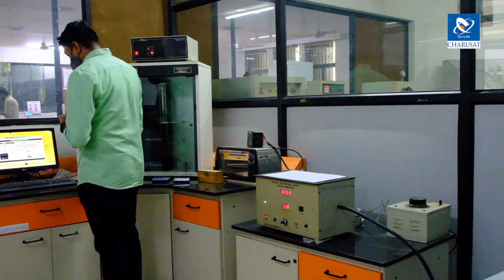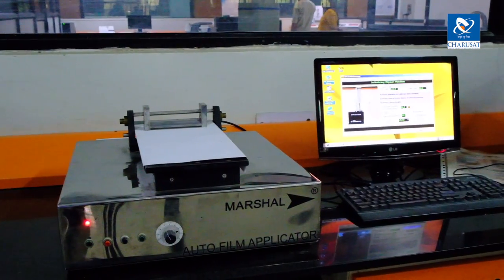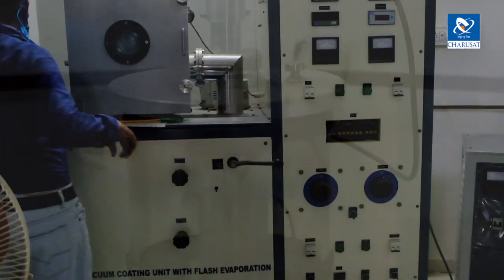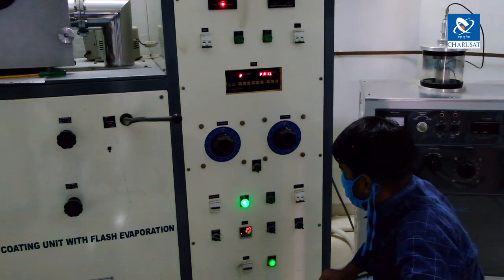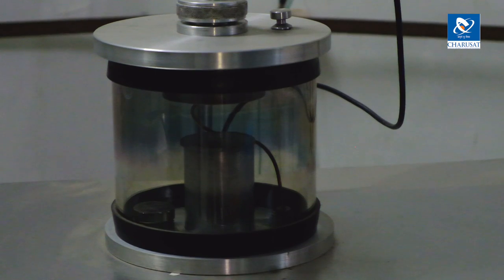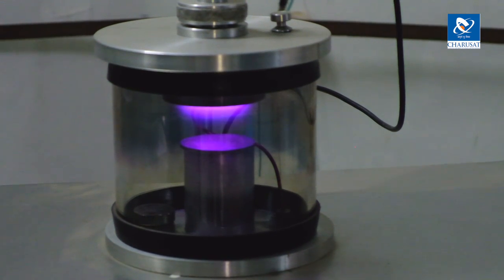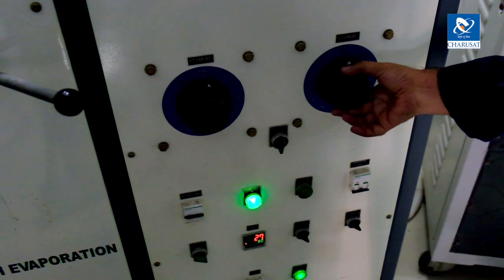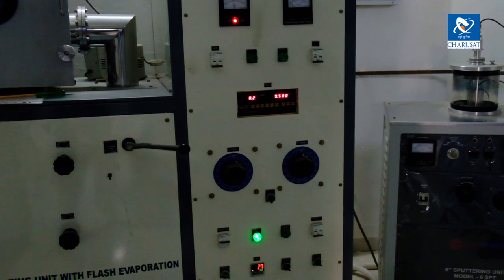Thin Film Deposition | KRADLE | CHARUSAT University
Thin Film Deposition Machine is one of the most important equipments at KRADLE, CHARUSAT University.

Dr. Vanrajsinh Solanki explains the significance of this lab equipment for students of mechanical engineering. The lab experiments at KRADLE help enhance the industry knowledge and practical experience of the students and research scholars.